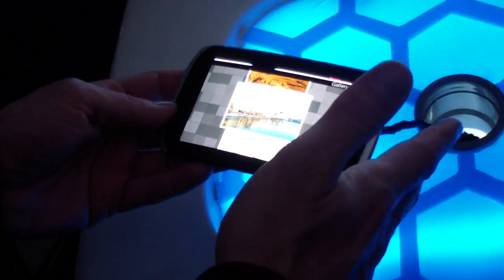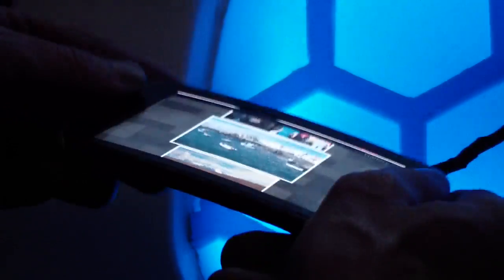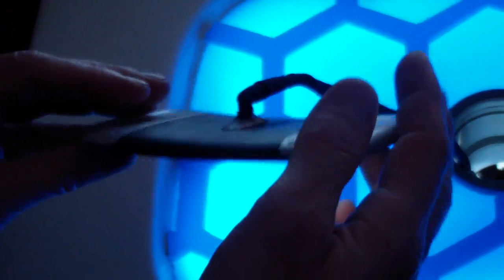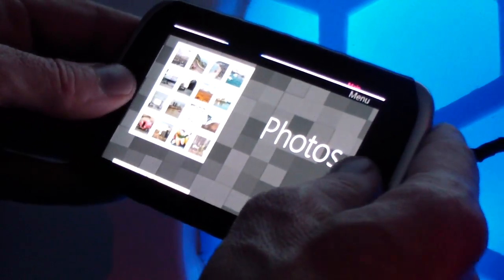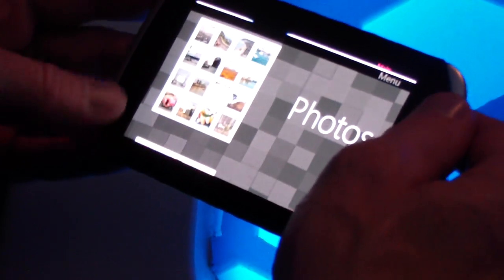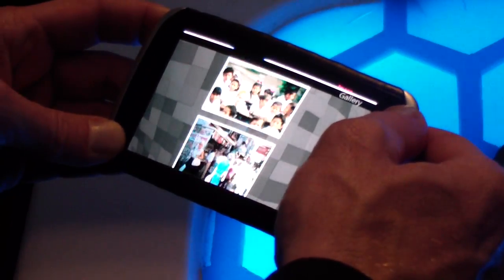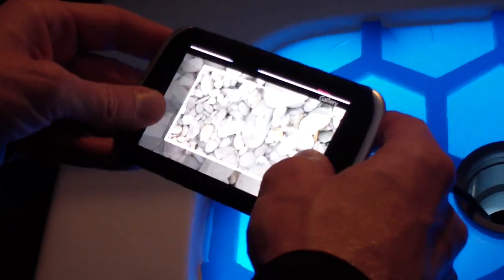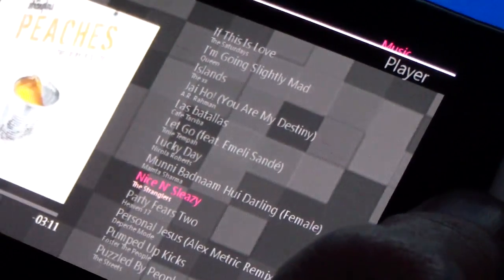Nokia's flexible screen technology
Nokia research is working on flexible screens that you interact with by bending.